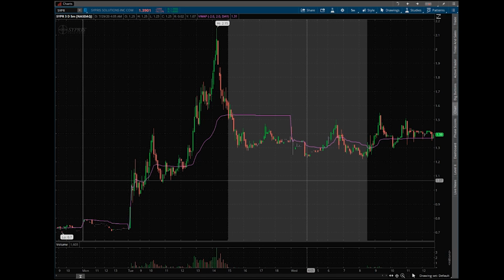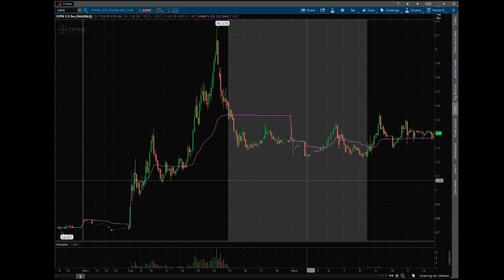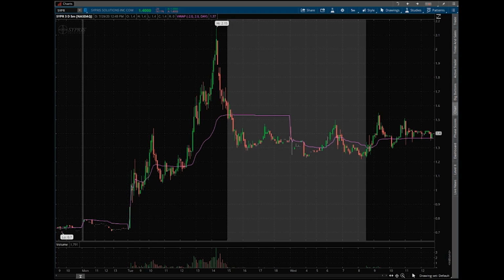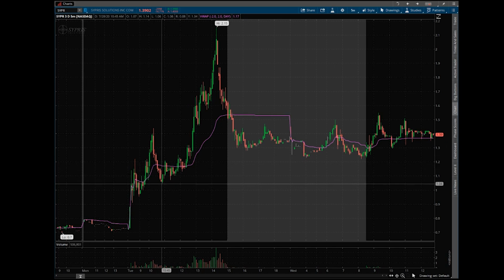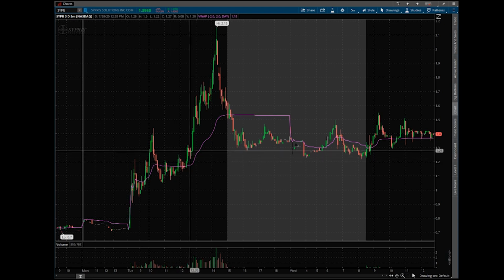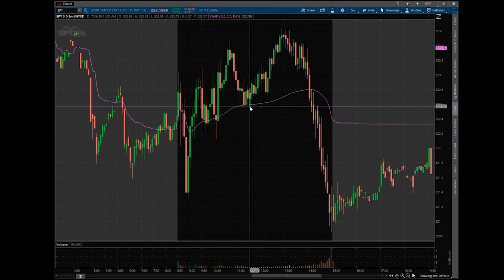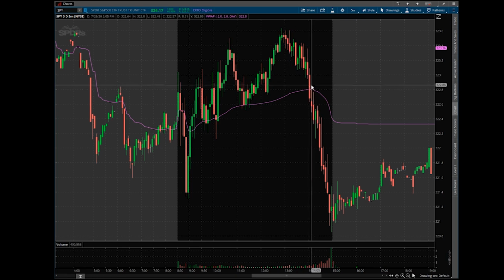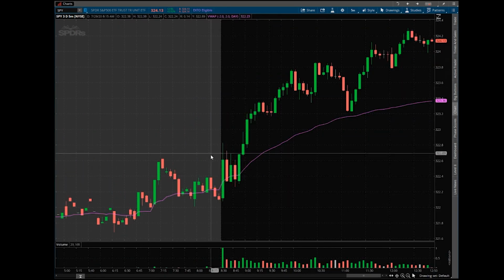How to use VWAP - fast and simple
- When your new to day trading you hear about all of these types of indicators that you can use but yet not sure how to really use them. There are many day trading strategies that use VWAP and yet they don't explain the why behind VWAP. Today I wanted to keep it simple, go quick, and deep into VWAP so you understand it and can utilize it in your day trading. This is a tool I used when I first started trading the stock market. Let me know if you found this useful, especially day trading for beginners tips

Are you looking for a great broker designed for short-sellers? Low commissions? Cheap Borrows? Fast executions? Check out Cobra my partner and long time broker - Tell them I sent you & get the same discount I have

==Favorite Books==

==My personal equipment==